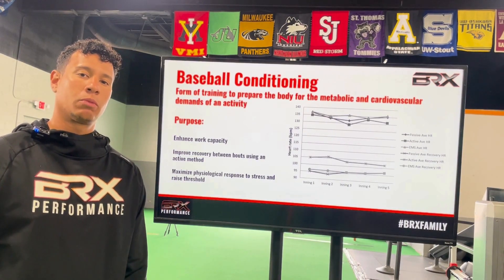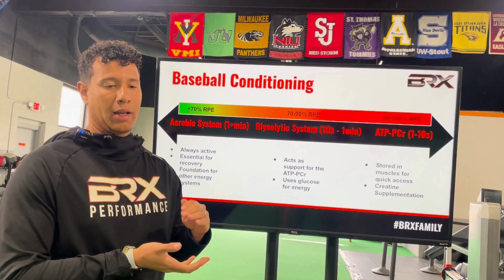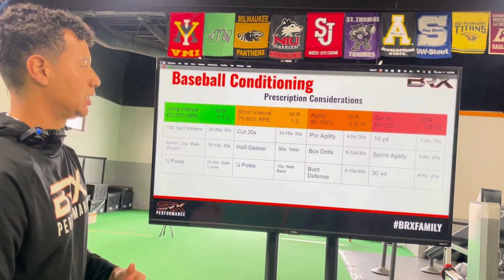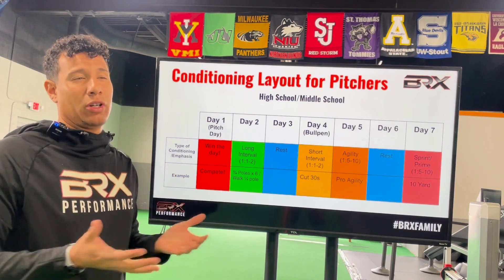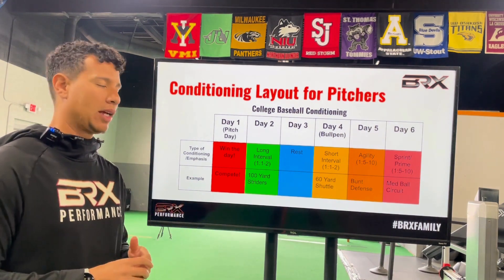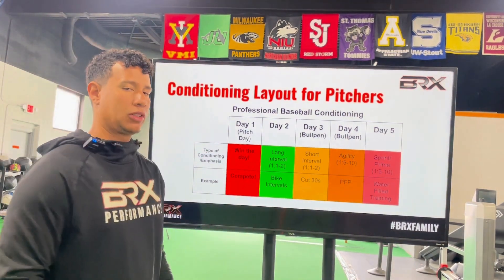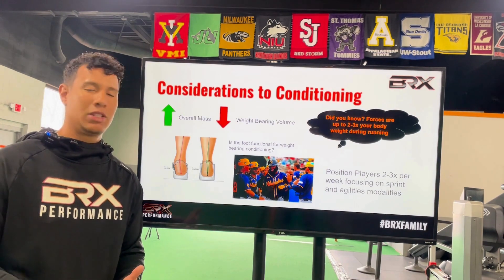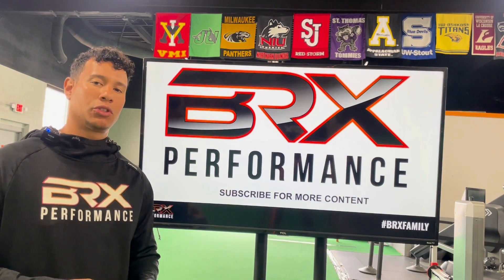Conditioning for Baseball Players. The Science Behind This Hot Topic.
Welcome to our ultimate conditioning guide for baseball players! Whether you're just starting out or looking to elevate your game, this video is packed with essential tips and workouts that will boost your performance.

What you'll learn:
- In-season schedules for middle/high school, college and professional baseball players
- Purpose of conditioning
- What to do for conditioning
- When to do conditioning